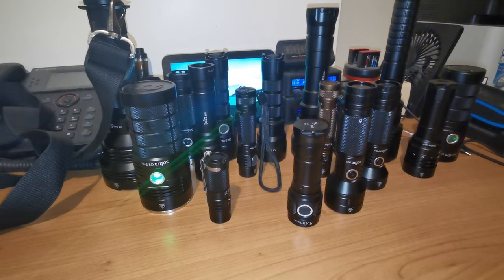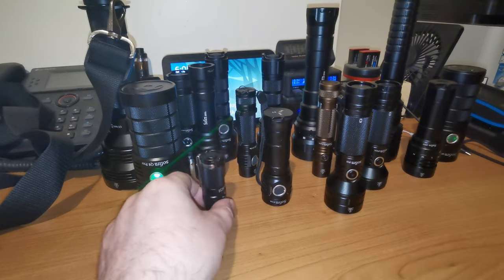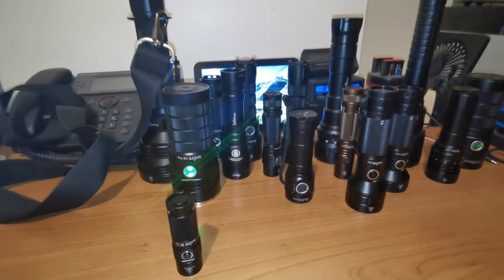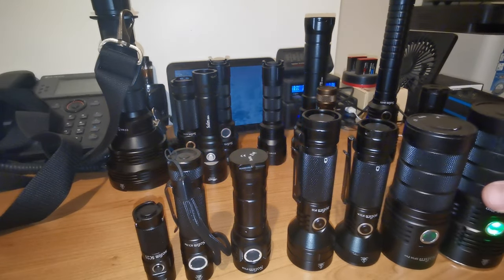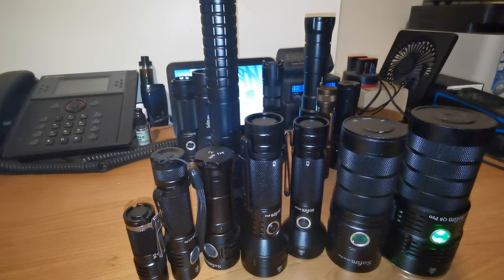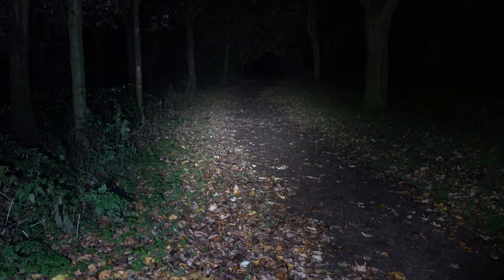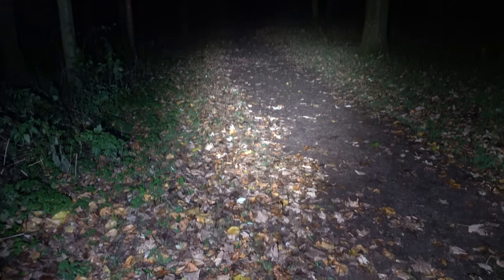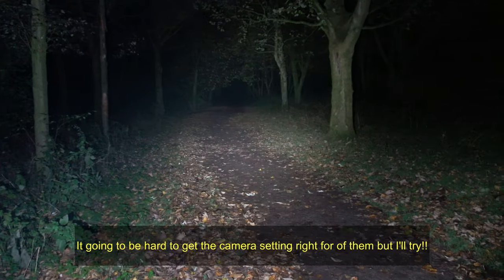Sofirn Beam Comparison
No waffle lets just look at the outdoor beam shots:
SC21
S31 Pro
IF25a
IF22/a
SP36 Pro
Q8 Pro
SF47T
SP70